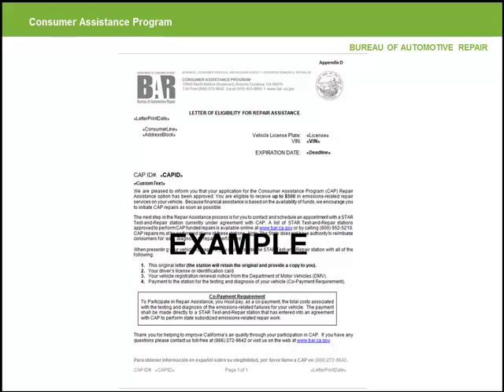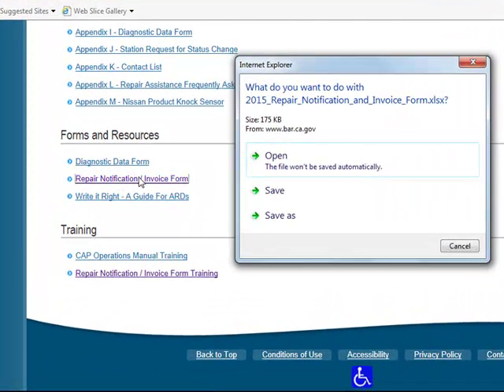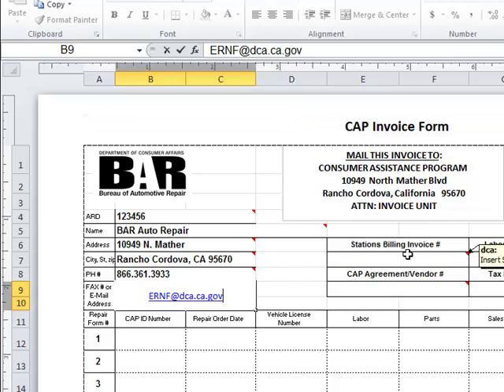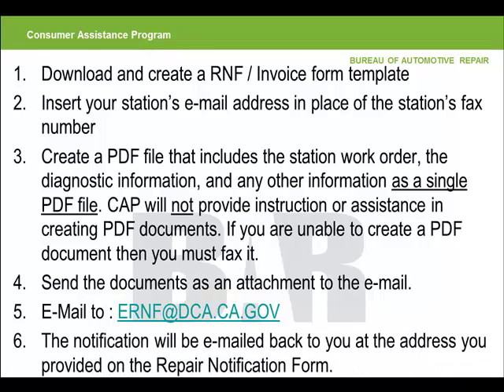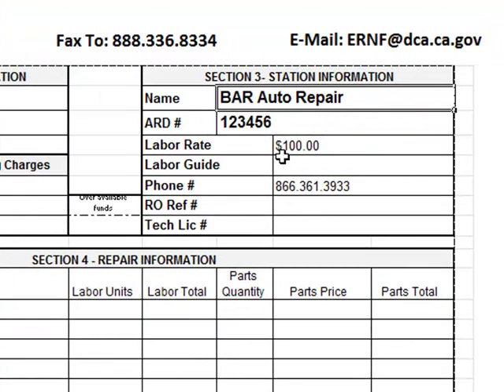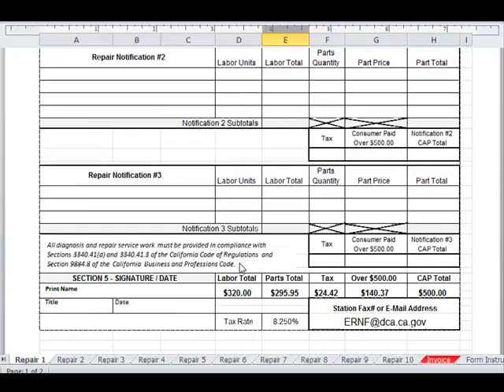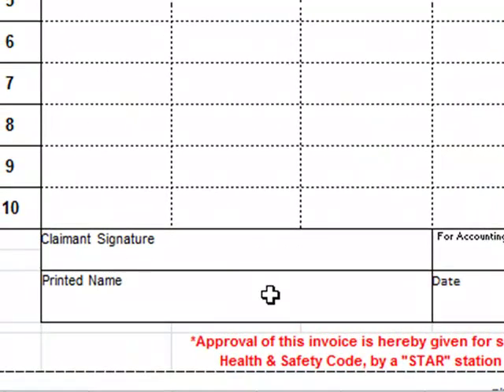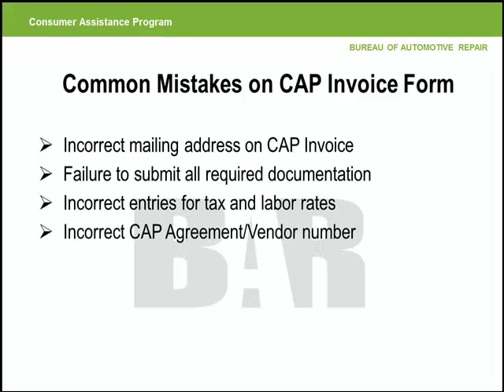RNF Invoice Form Training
Repair Notification / Invoice Form Training